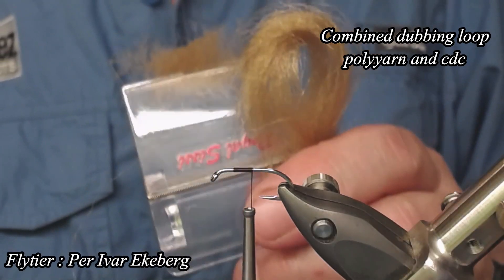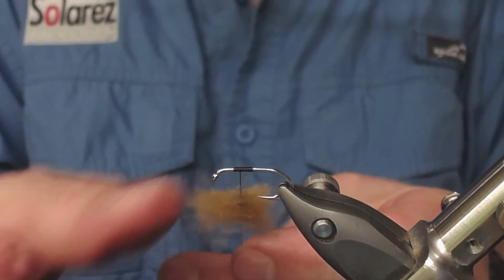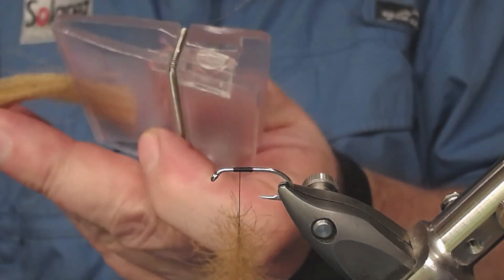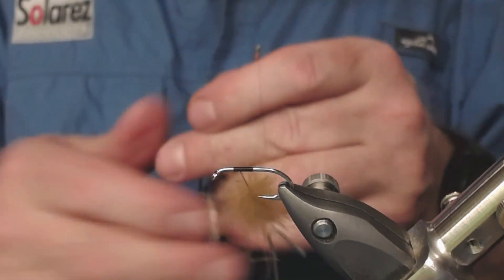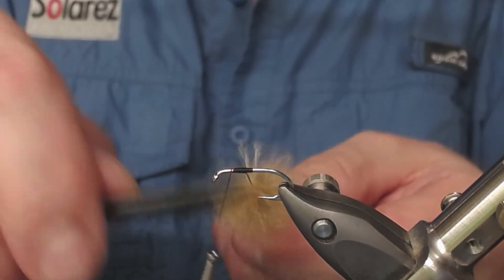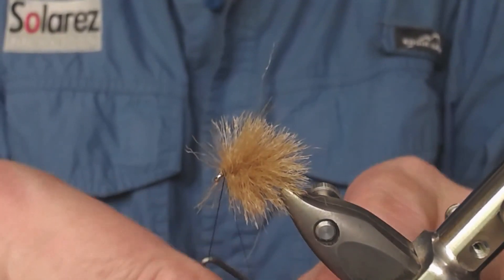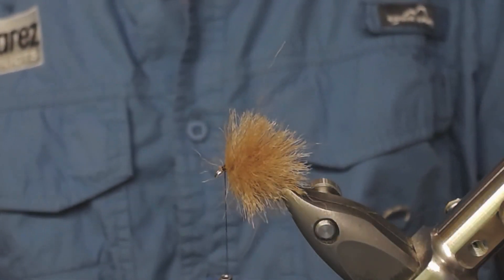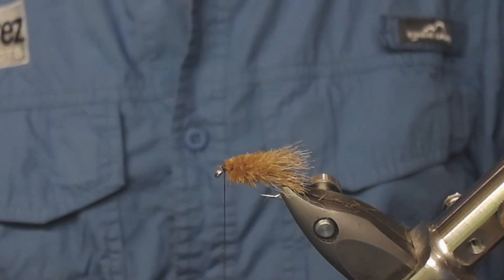Combined dubbing loop tips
Dubbing loop tips. combined dubbing loops polyyarn with cdc